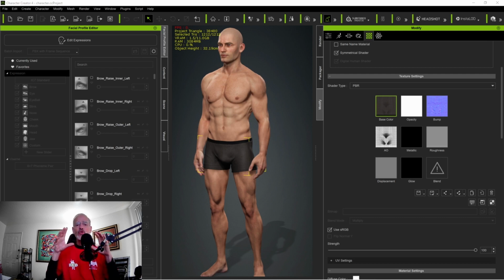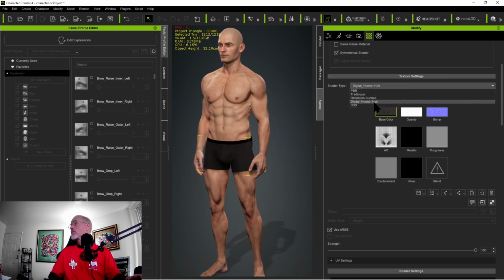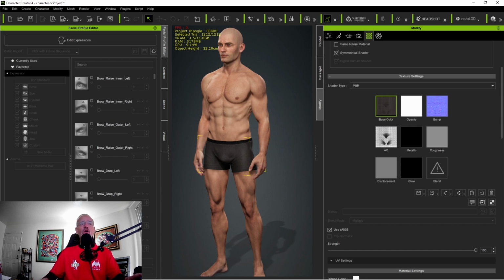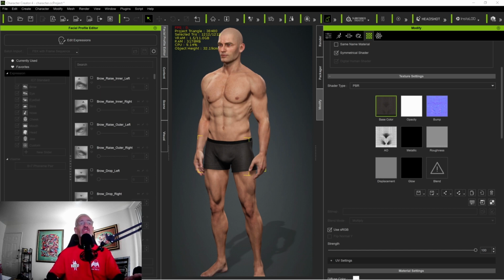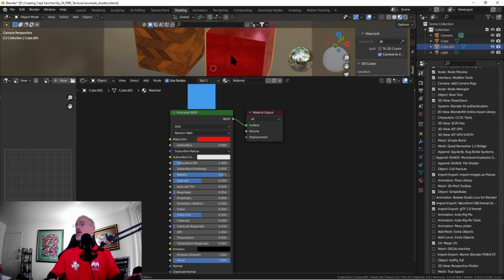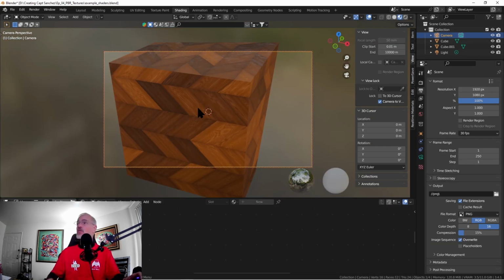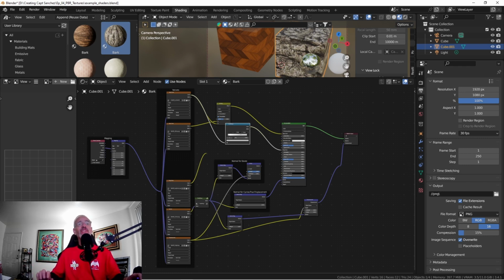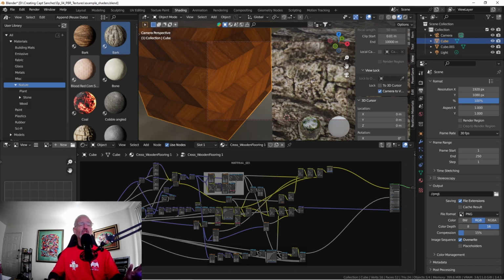Textures and Shaders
In this video I cover the differences between textures in iClone and materials in Blender. It is important to understand their similarities and differences if you're planning on using Blender models in your iClone productions. This understanding is the foundation of my next few tutorials, so it's worth a few minutes of your time to fully understand them.

Source Sites
Textures
Because textures are so commonly used in games and other types of 3D software, they are the easiest types of assets to find on the web. Here are my favorite sites:

Procedural Materials
Procedural materials are really specific to Blender (although other 3D tools have their own versions of procedural materials). As a result, you generally won't find a lot of free procedural materials in a single spot. However, many of the links below provide both free and paid materials. Most  of these come from Blender experts that also have channels on Youtube where they teach you how to create these materials. This is just a partial list: